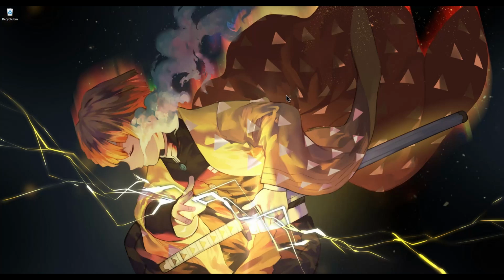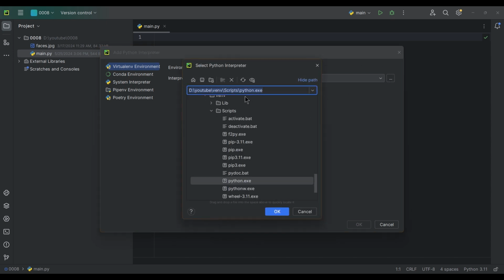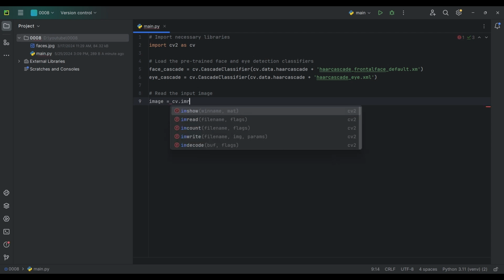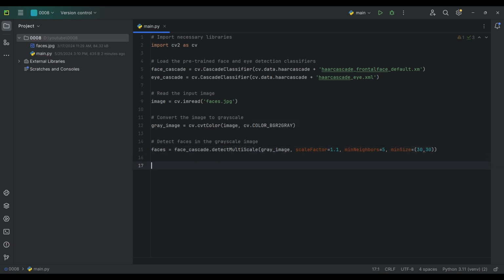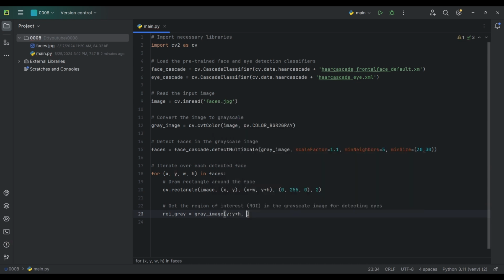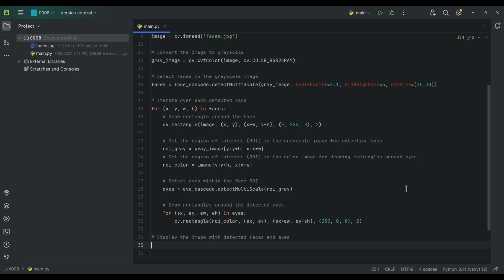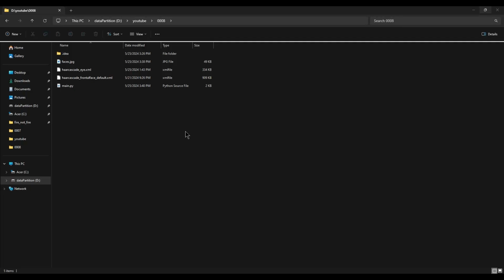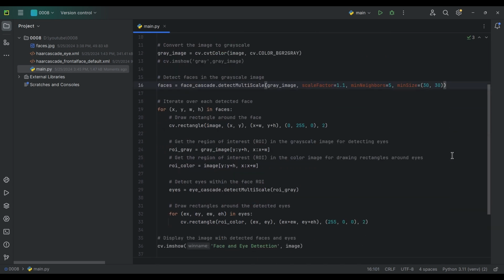09 - Face and Eye Detection Using Haar Cascade Classifier in Python OpenCV Tutorial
Hello everyone! 🎉

In today's exciting tutorial, we're diving deep into face and eye detection using the powerful Haar Cascade classifier in Python with OpenCV! Whether you're a beginner or an experienced developer, this video will guide you step-by-step through the process of setting up your project, writing the necessary code, and achieving accurate face and eye detection in images.